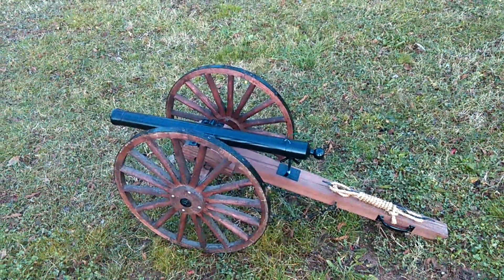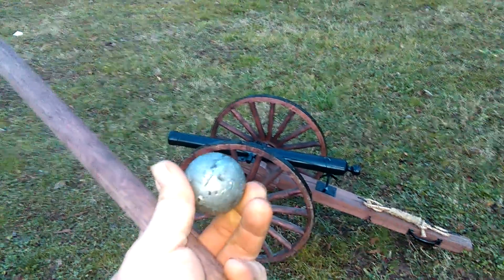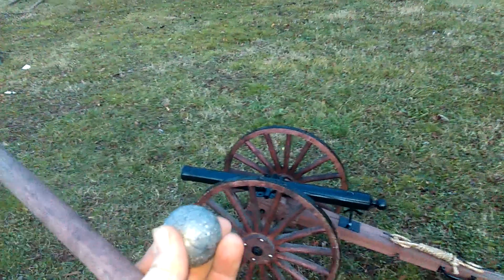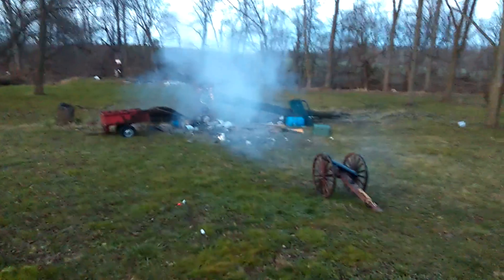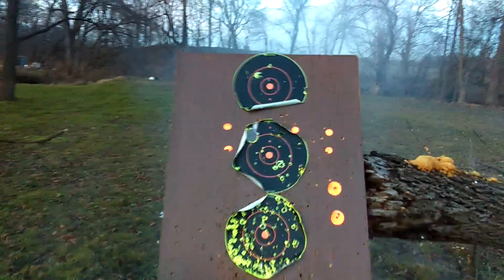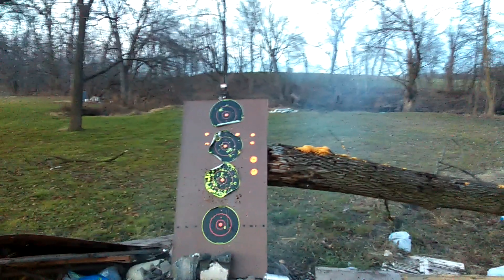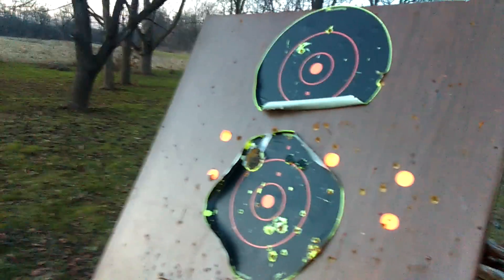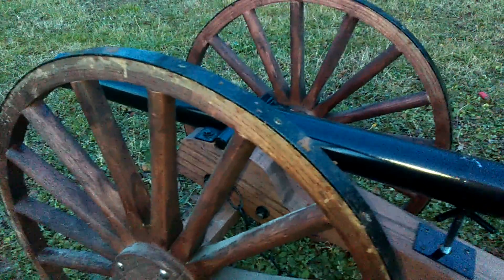Black powder cannon one pound lead ball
Peaceful Valley arms Napoleon cannon. This is a golf ball Bore 400 grains of black powder 1 pound lead ball